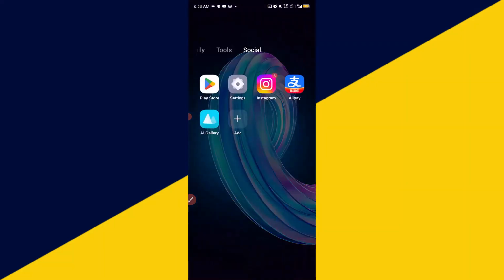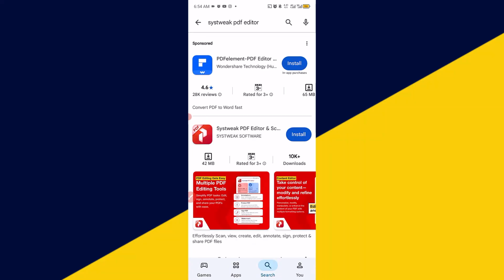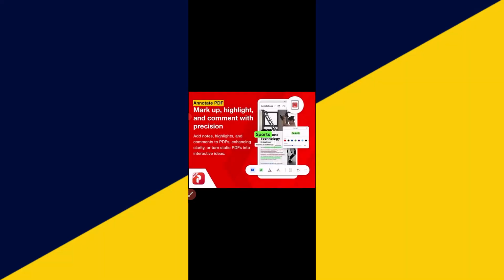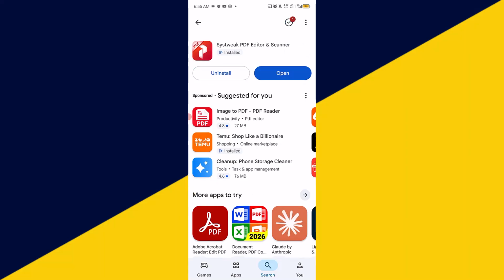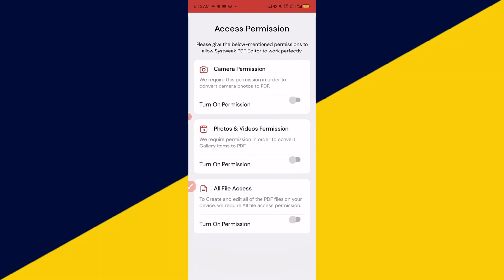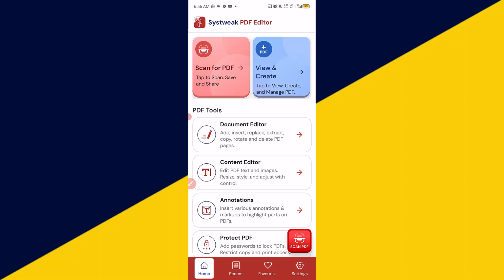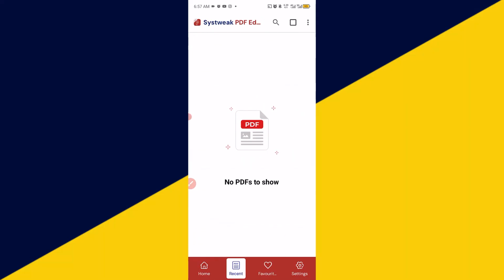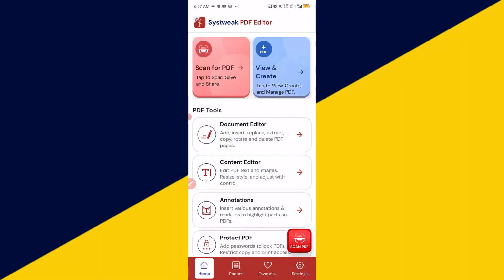Best Offline Free PDF Editor for Android